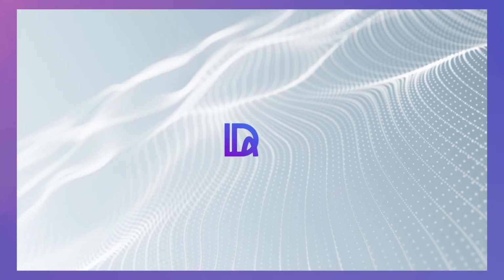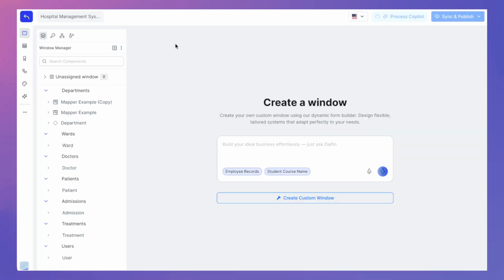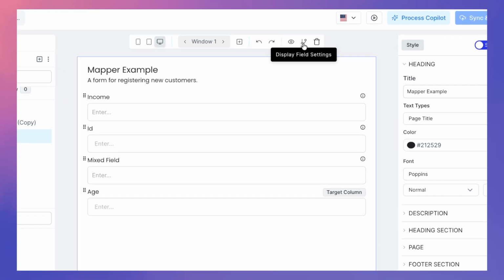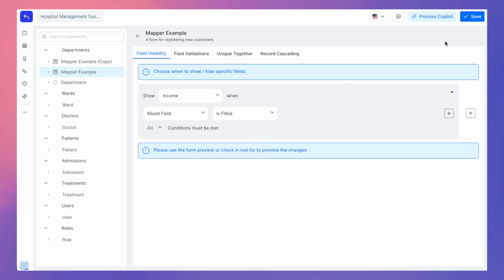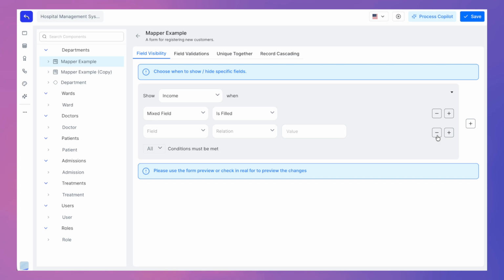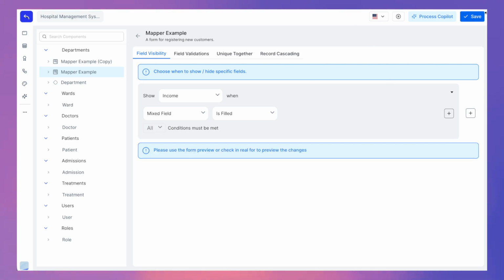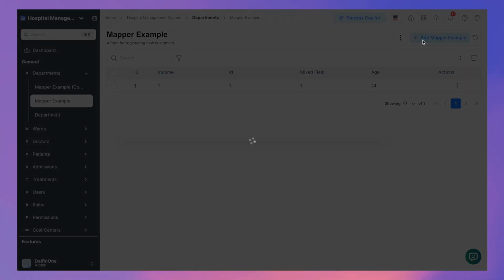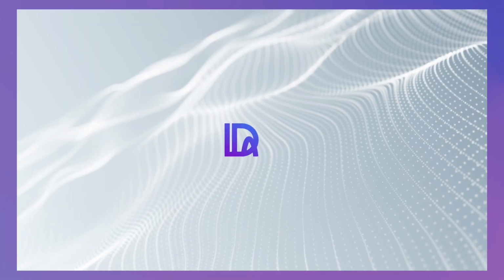Using Conditional Rendering in Dalfin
This video explains how to use conditional rendering in Dalfin to create dynamic and responsive forms. Conditional rendering allows you to show or hide fields based on specific conditions, ensuring users only see relevant inputs.

You’ll learn how to open a window in the BrainGrid Controller, access Display Field Settings, and configure rules within the Field Visibility tab. The video covers selecting a condition field, defining relationships such as equals or contains, and setting values to control when a field appears or remains hidden.

It also demonstrates how to combine multiple conditions for more advanced logic. Proper use of conditional rendering improves form usability, reduces clutter, and enhances the overall user experience.